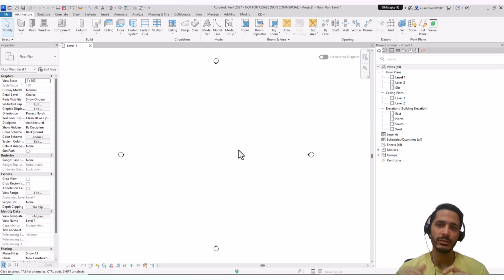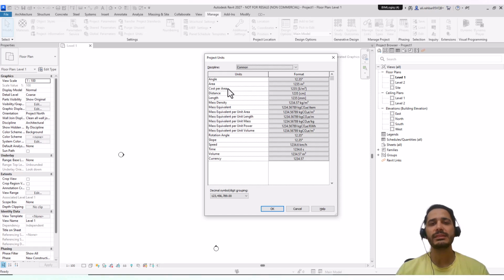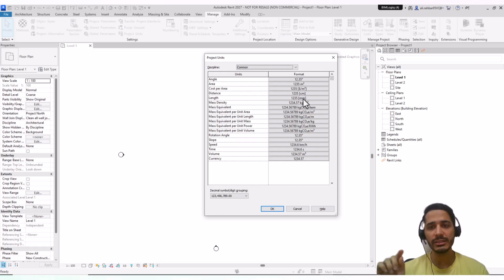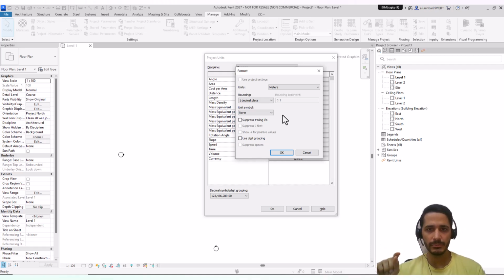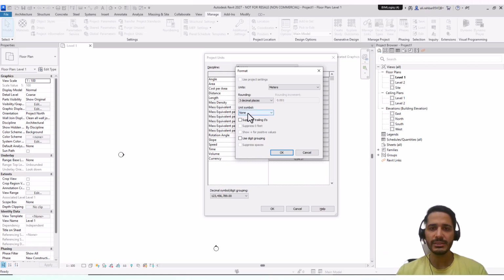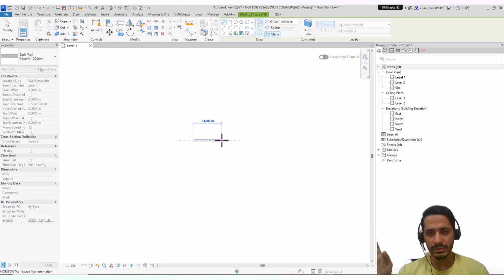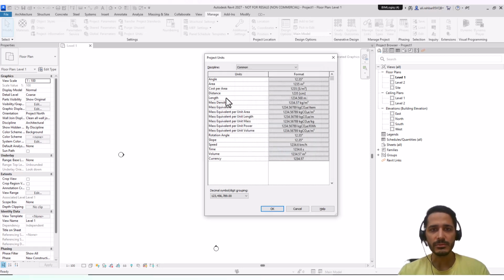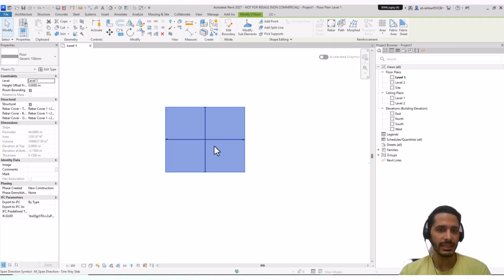Units in Autodesk Revit (Lesson 4)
Welcome to Lesson 4 of the Revit course!

In this video, we focus on units in Autodesk Revit and how to manage them correctly. You’ll learn how to set up project units, understand different measurement systems, and avoid common mistakes when working with dimensions.

Getting units right is essential for accurate modeling and professional results in your projects.